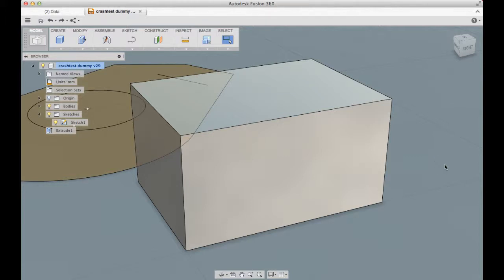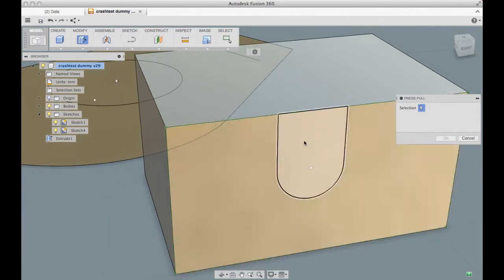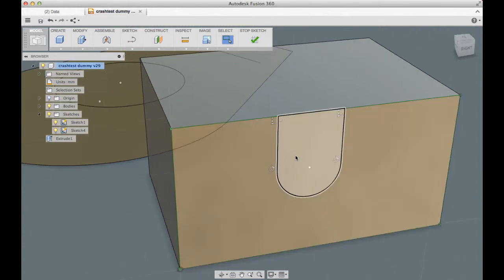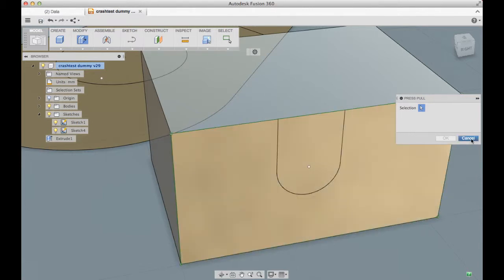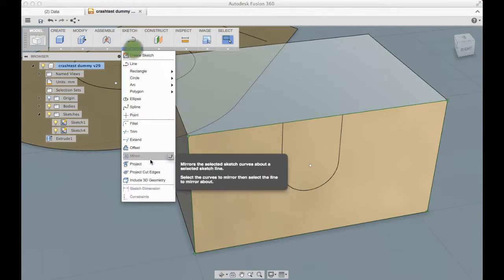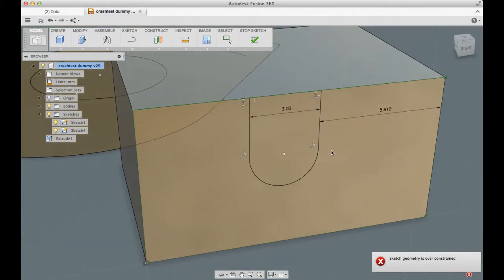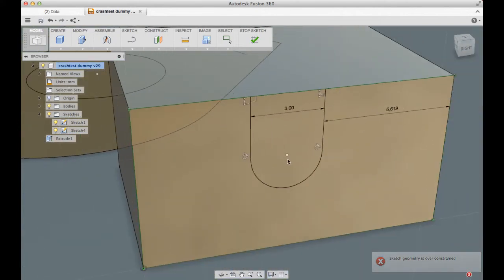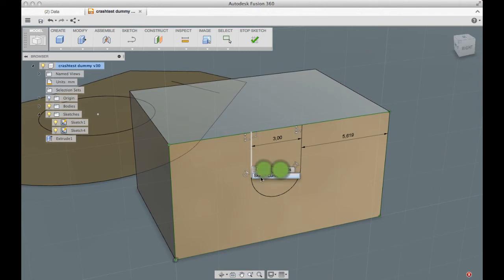Fusion360 Selection Problem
Demo of the selection Problem for Fusion360 Forums